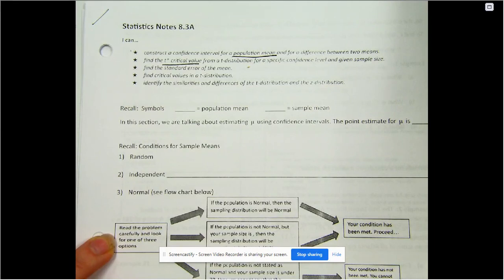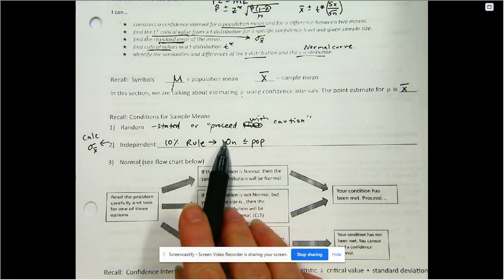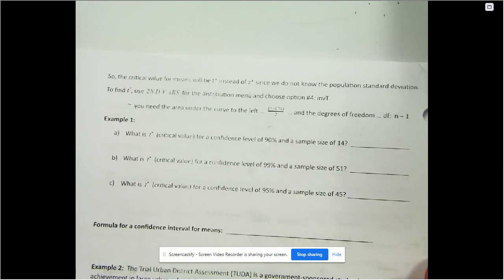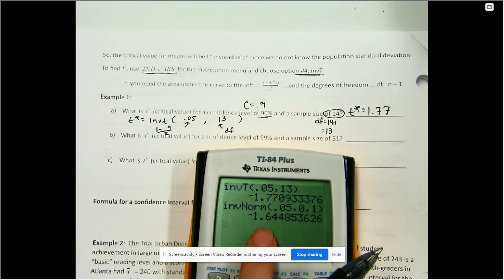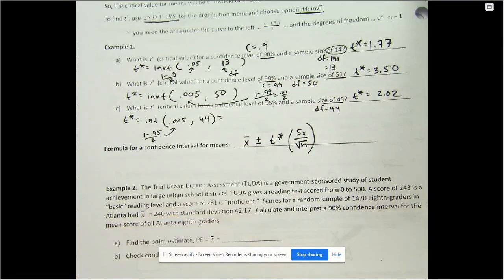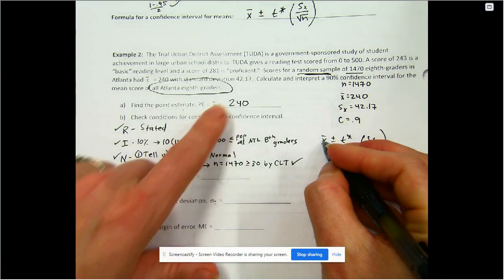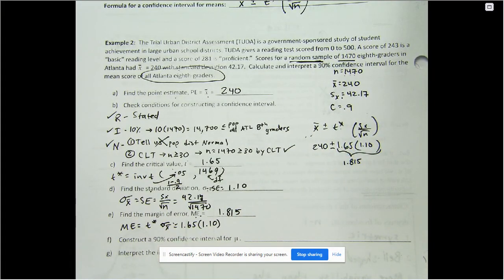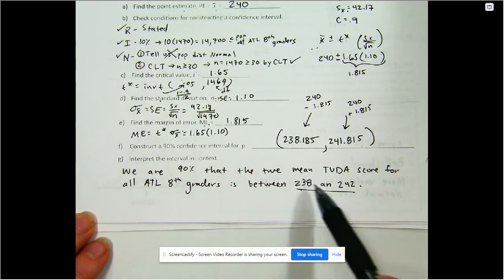Stats 8 3A notes construct an interval for population mean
-Identify similarities and differences between the z-distribution and t-distribution.
-Find the t* critical value from a t-distribution for a specific confidence level and given sample size.
-Calculate the standard error of the mean.
-Construct a confidence interval for a population mean (by hand).